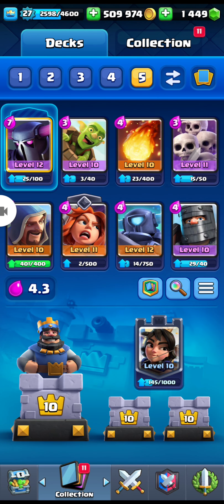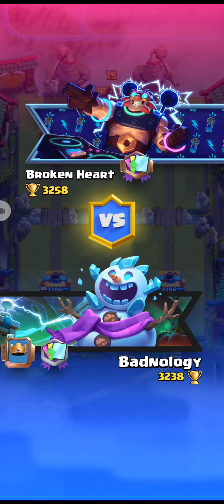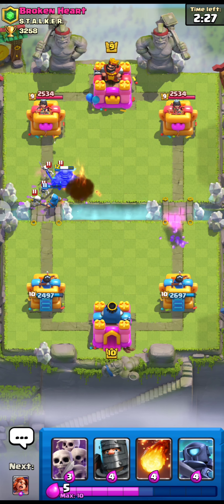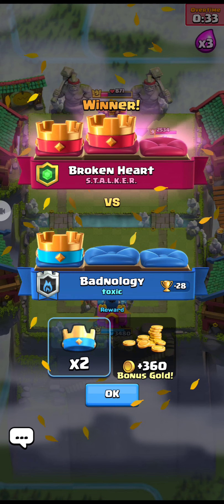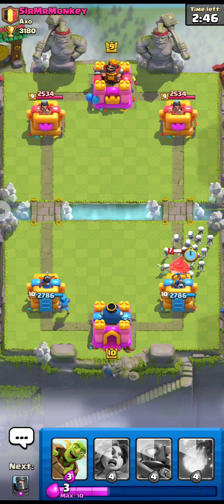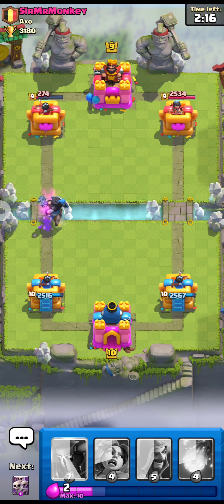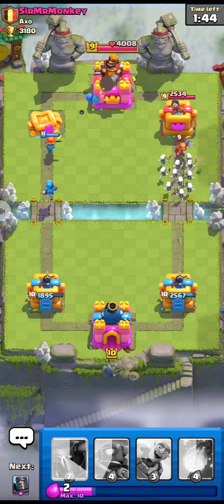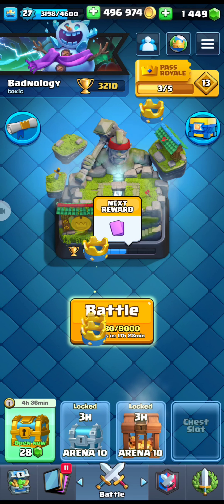Power Of Lvl 11 Wizard In Clash Royale.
Hello guys welcome to badnology. i just started playing clash royale game. So I'm a noob obviously. That means i will play with some not so good strategy. But surely i will get better after some time. So keep watching me and guide me to be a pro in this clash royale game. This is the journey of becoming a pro in clash royale game from noob in 2024. Join me , guide me and support me. Thanks.